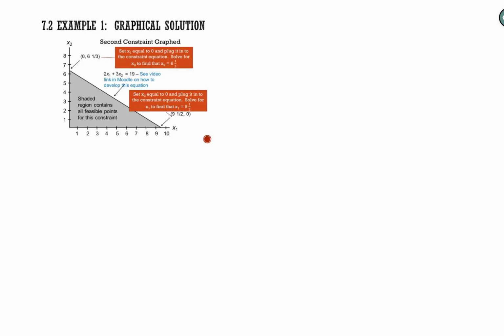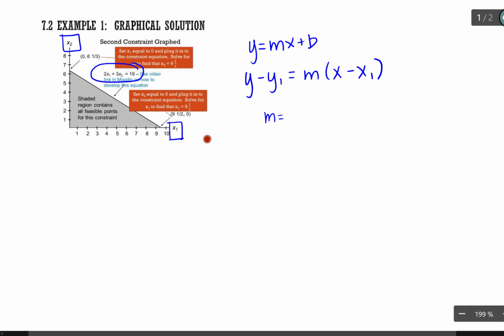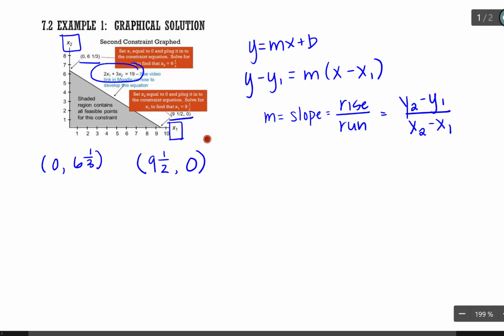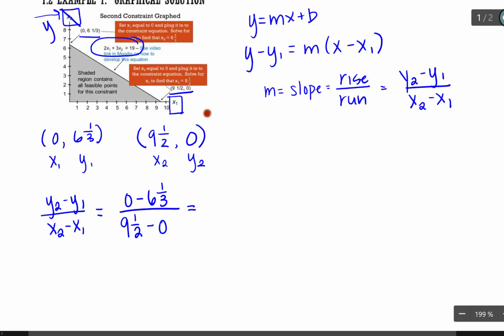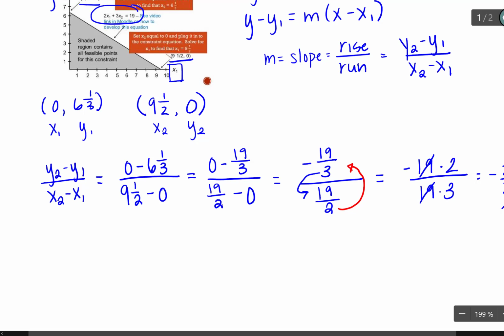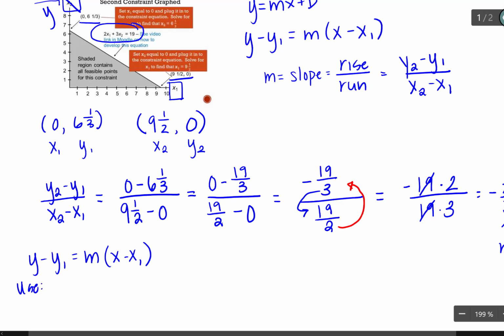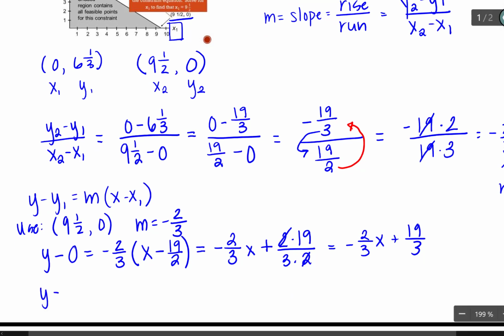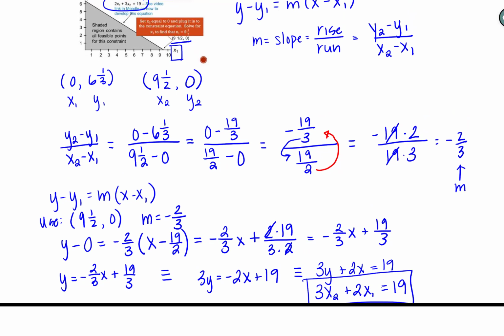Chapter 7 Slide 11 - Linear Equation